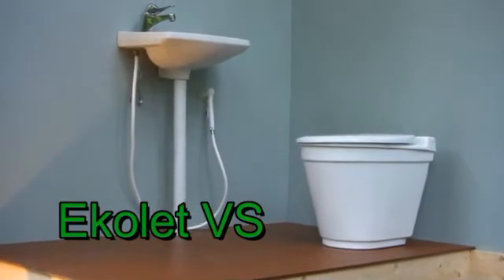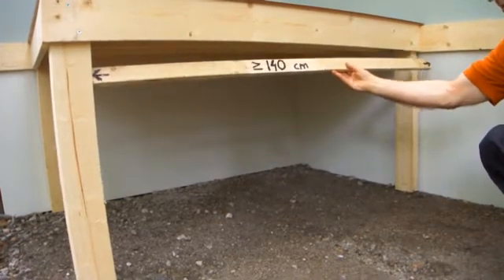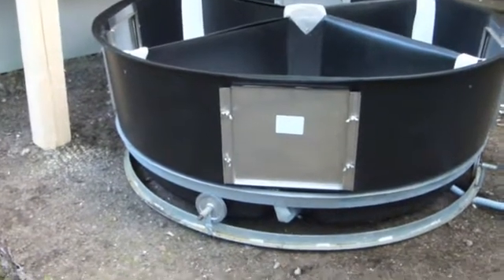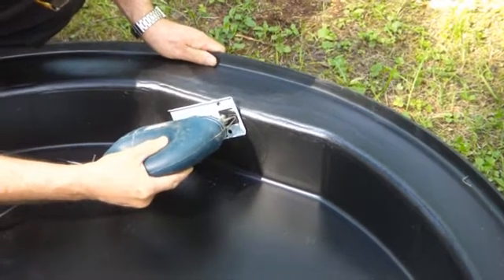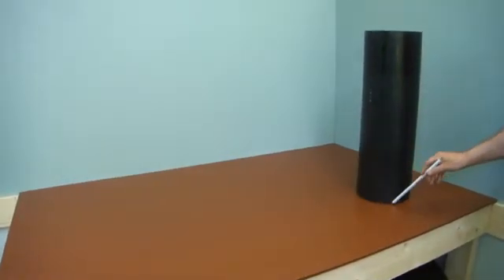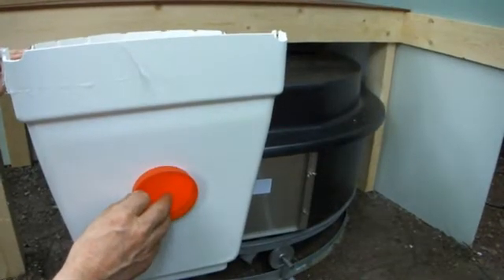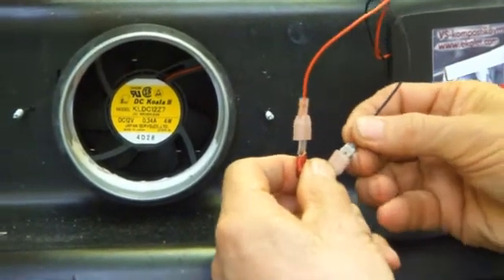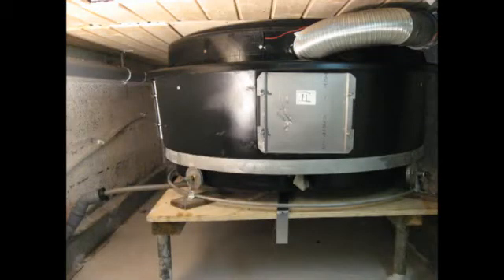To install composting Ekolet Holiday Home inside toilet, VS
The Ekolet® composts toilet and food waste and biologically pre-cleans liquids. It also allows for the use of a hand shower. There is sufficient capacity for use by four people two months/Year.

The composting toilet is made up of a pedestal in the washroom itself plus a rotating, four-compartment composting tank beneath the floor. The electrically assisted air circulation through the ventilation pipe keeps the composting toilet completely odour-free. No additives are needed, and no sewerage pipes or water for flushing.

 When one compartment in the composting tank is full, a thin layer of soil or compost is sprinkled over the top, and a new compartment rotated into position. The compost is removed at intervals of about a year. The compost is odourless and ready to be used as a fertilizer. The biologically pre-cleansed liquid can be piped along with household washing water to the Bush Refiner (PP) or to other sewage treatment plant.

The Ekolet composting toilet is simple and reliable in construction. It contains no parts which could break or become blocked and prevent use of the toilet. The material is polythene plastic reinforced by steel and can be recycled. The composting toilet package has all parts needed for a normal installation.